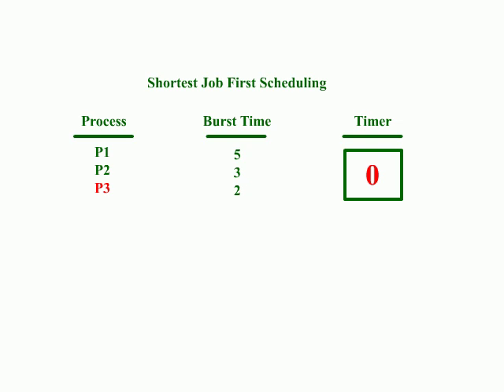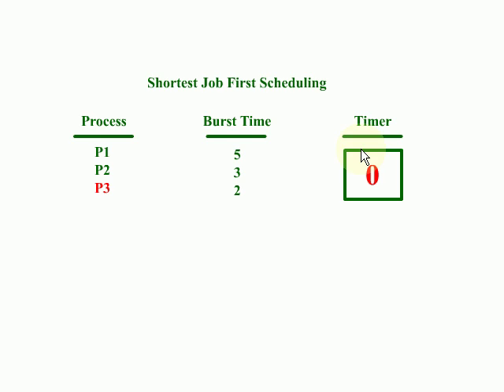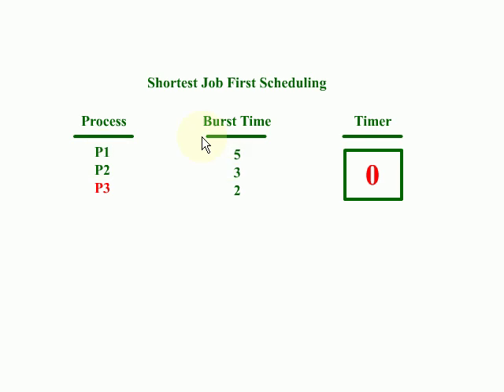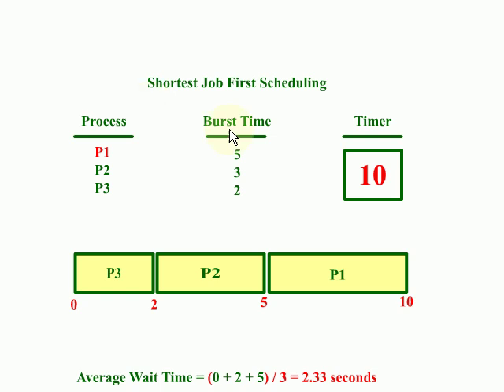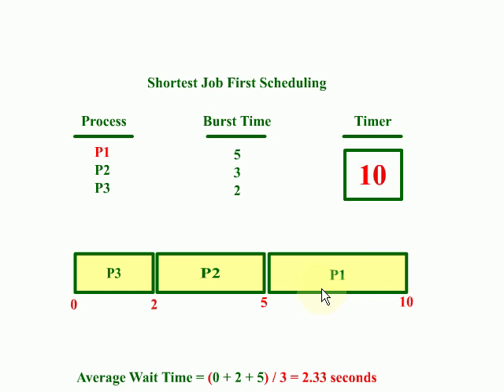OS - Shortest Job First Explanation (Animation)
This video explains how Shortest Job First or SJF algorithm works